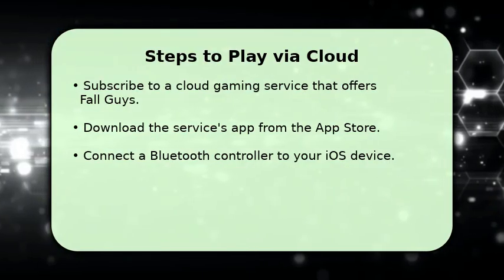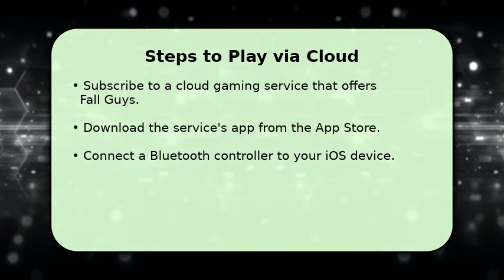How to Play Fall Guys on Mobile iOS 2025 - Full Guide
▸ (v) Get ready to play the popular game Fall Guys on your mobile device! In this full guide, we'll show you how to download and install Fall Guys on iOS 2025, as well as provide tips and tricks for playing the game. From navigating the arena to collecting rewards, we've got you covered.